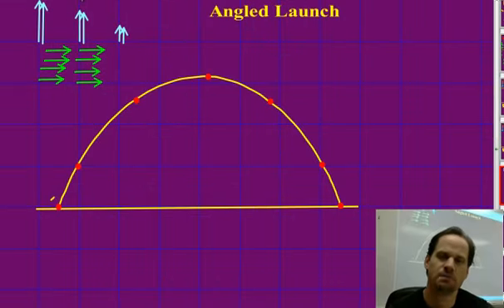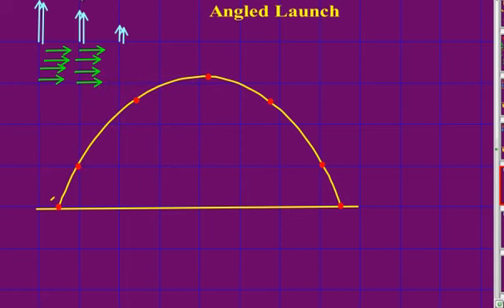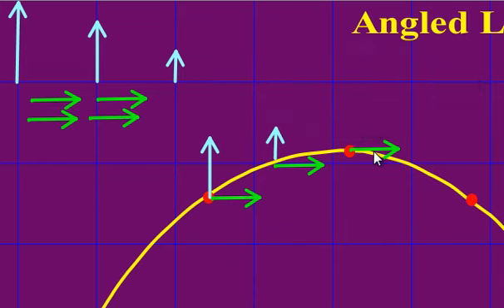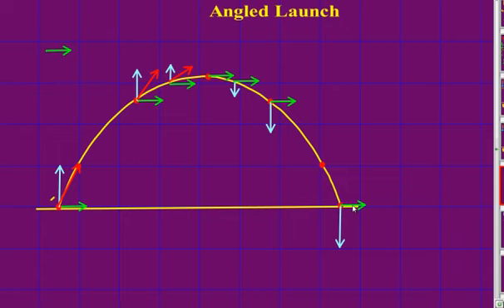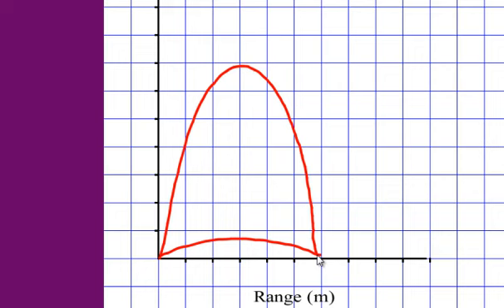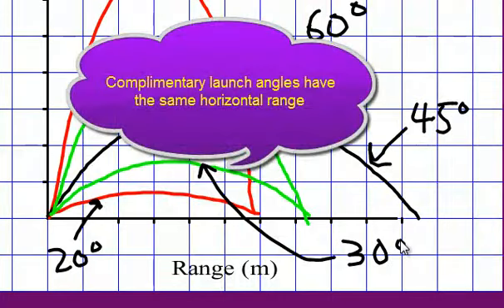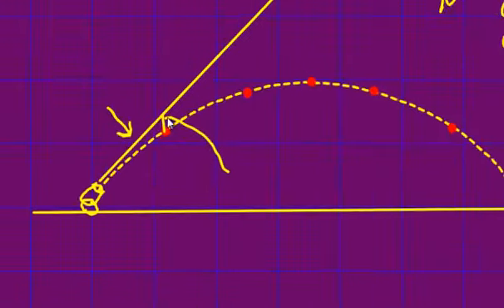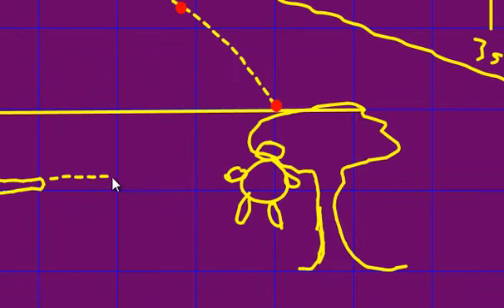Projectile Motion Angled Launch